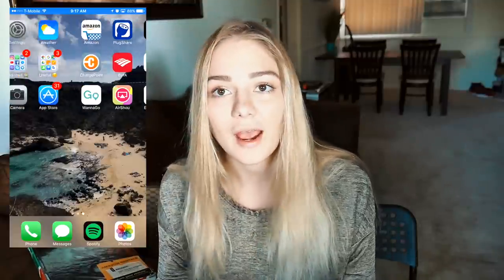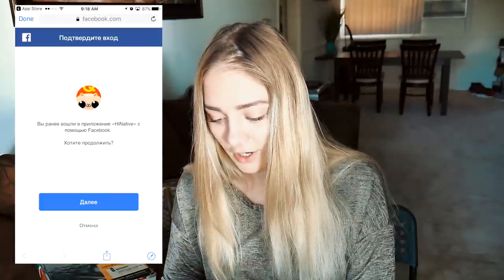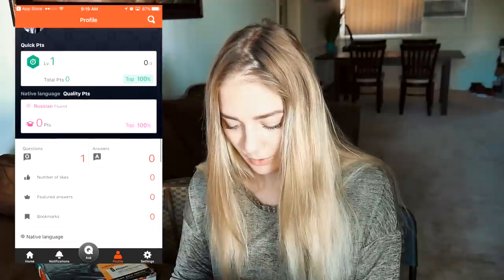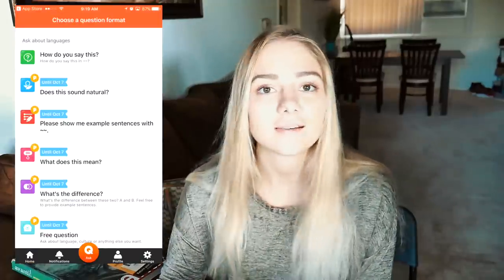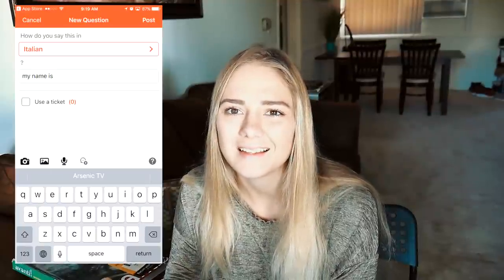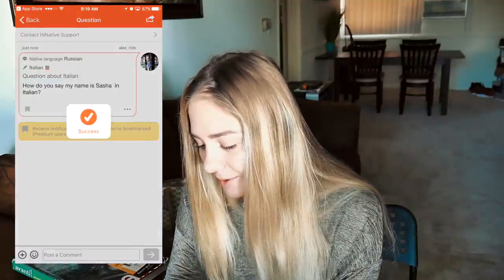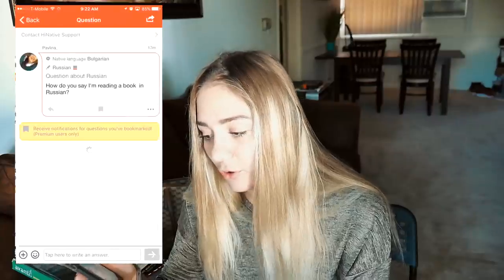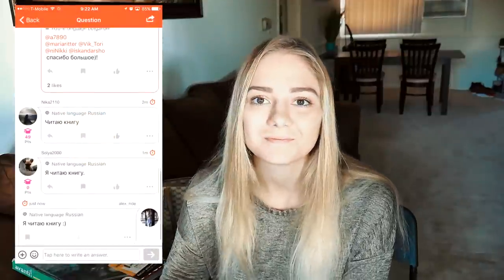How to Learn a Foreign Language | HiNative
LINKS TO THE APP!!!